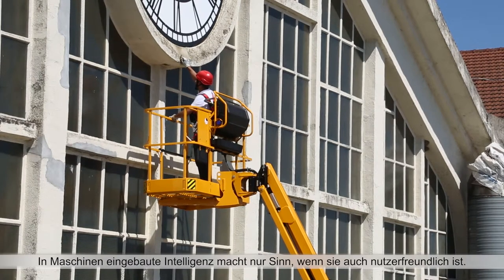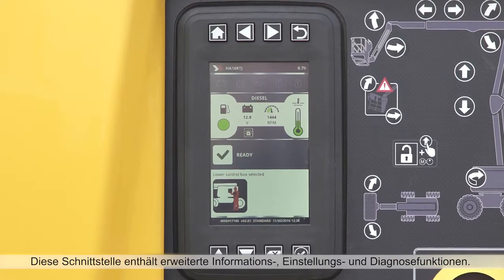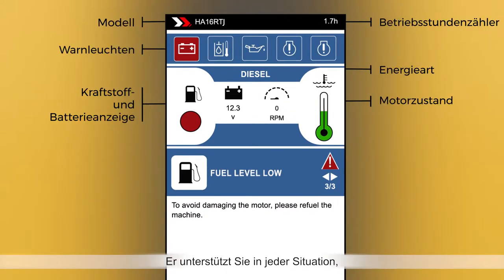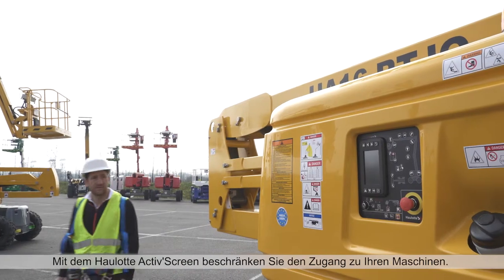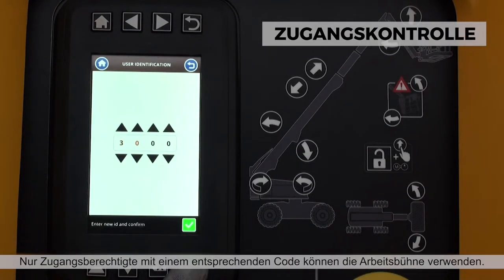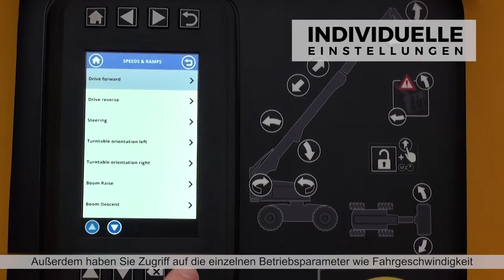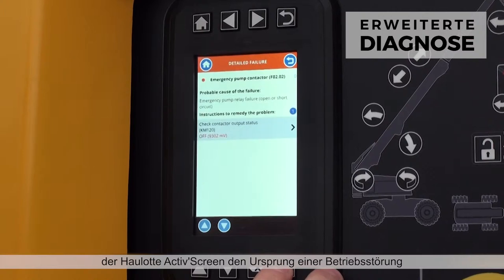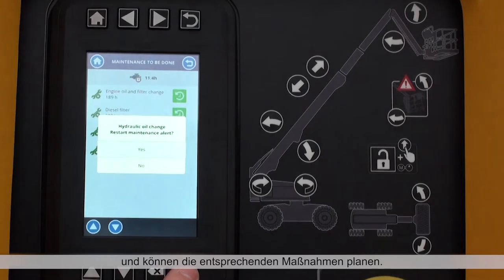Haulotte Activ'Screen · Innovationnen · DE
Der Haulotte Activ'Screen ist ein On-Board-Diagnose-Tool, mit dem Techniker die Maschinen parametrisieren, diagnostizieren und warten können.

Die intelligente Bedienoberfläche vereinfacht die tägliche Arbeit

Das System liefert wichtige Informationen für Anwender zur Maximierung der Maschinenverfügbarkeit

Vermeiden Sie unnötige Serviceeinsätze oder Eingriffe vor Ort